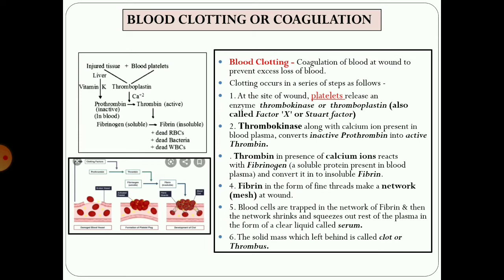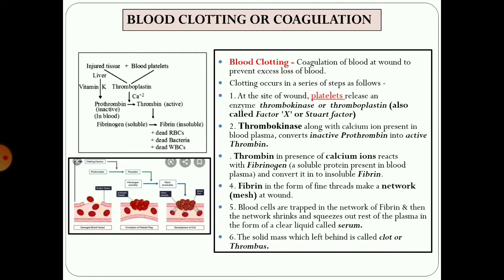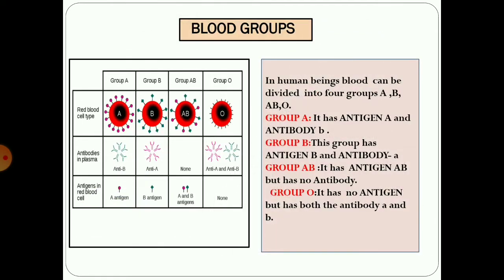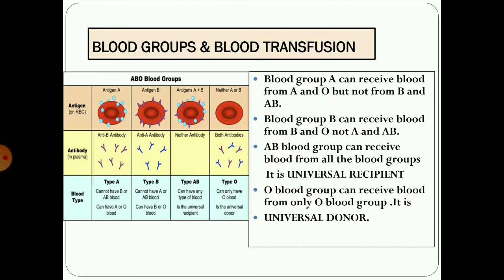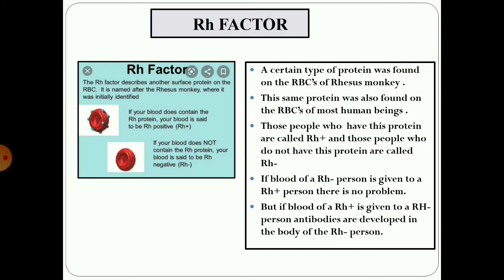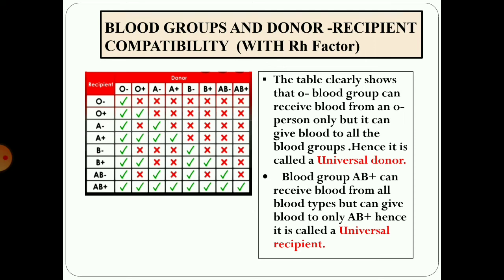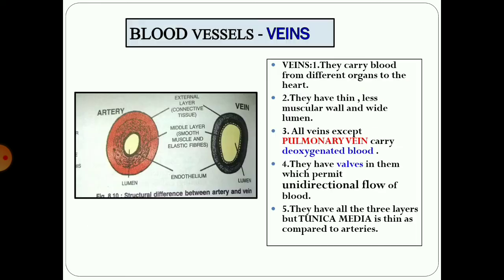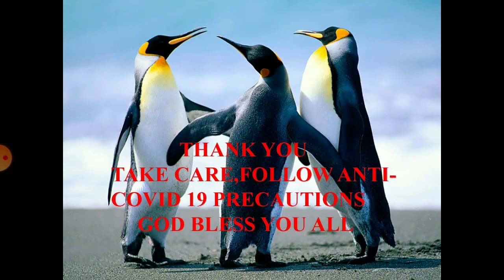Circulatory System 2